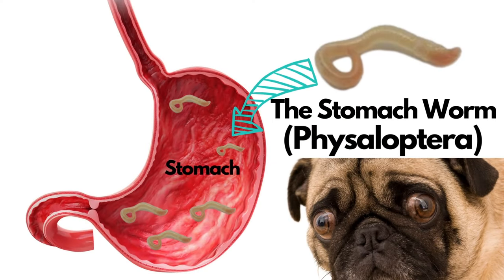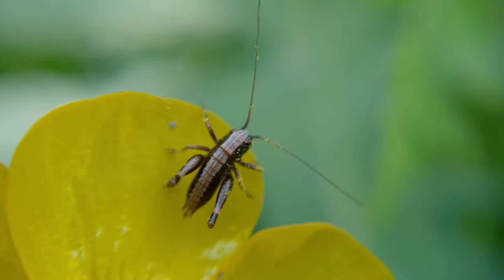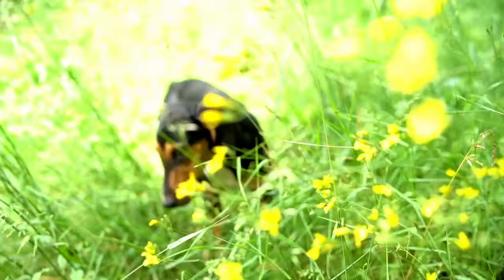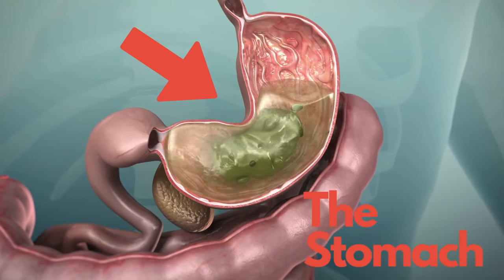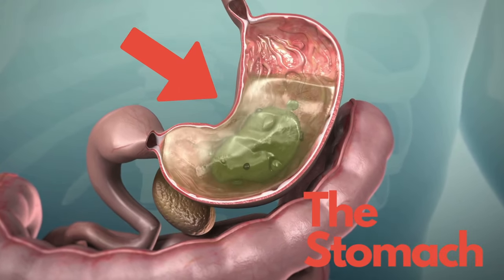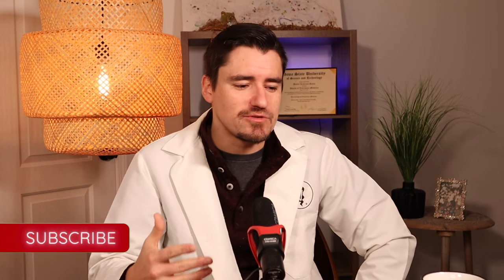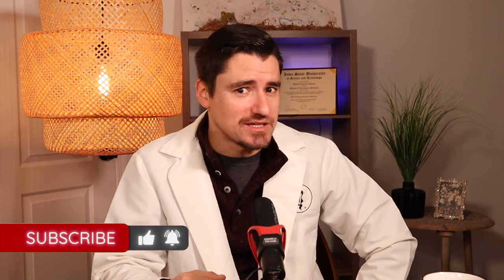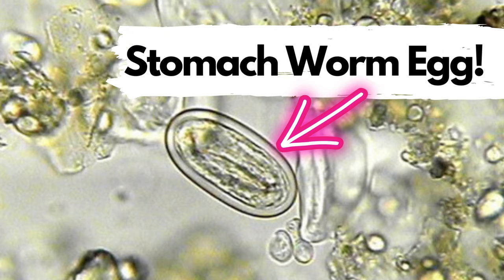The Stomach Worm in Dogs! Dr. Dan explains.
Hi everyone!

My name is Dan, and I am a veterinarian.  Today I am talking about the stomach worm in dogs.  This stomach worm is called physaloptera.  This very unique parasite leaves in the stomach of the dog and is called the stomach worm.

The stomach worm can cause a number of different symptoms.  The symptoms are like gastritis or a stomach ulcer.  Some dogs will vomit, have nausea, or anorexia from the stomach upset form the worms.  If the stomach worms cause stomach bleeding, a pet owner may notice black or tart like stool.  This is from the blood from the stomach being digested and turned from red to black int he small intestines.

In some cases the stomach worm will not cause any GI symptoms.  This means they are asymptomatic.

A dog will get a stomach worm after eating an insect that has the stomach worm larvae inside of their little insect body.  The worm will move from the insect into the dogs stomach after ingestion.

There are a few different ways to diagnose a stomach worm infection.  Using endoscopy or a camera to visualize the stomach is one of the best ways.  See the worms laying on the stomach mucosal lining allows for a diagnosis.

This may not be an option, so looking for stomach worm eggs in the fecal or vomit can be a good option too, but a fecal float does not work very well.  A direct fecal smear is a better option than a fecal float.

A veterinarian may also just deworming to cover any parasites that were not diagnosed.